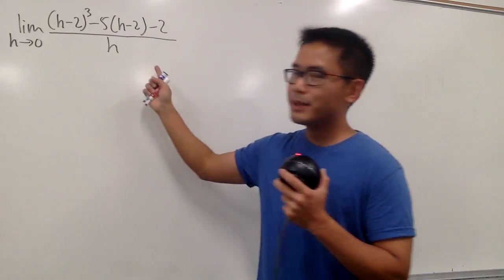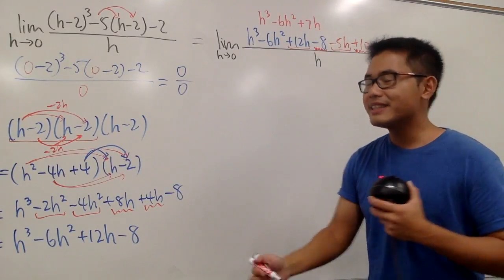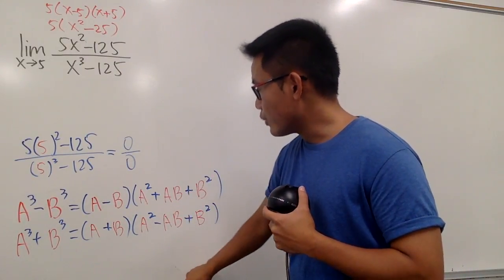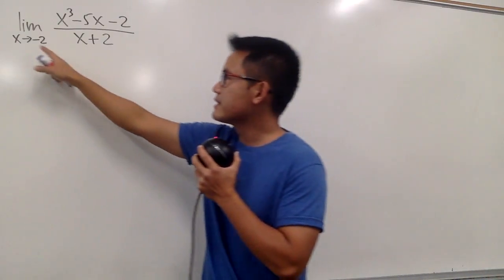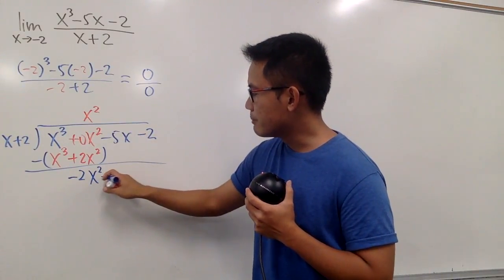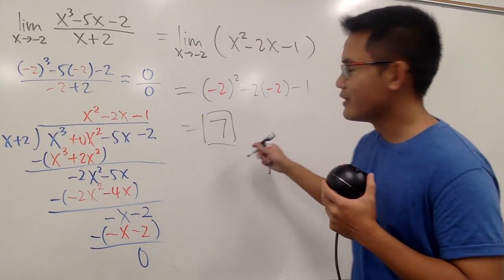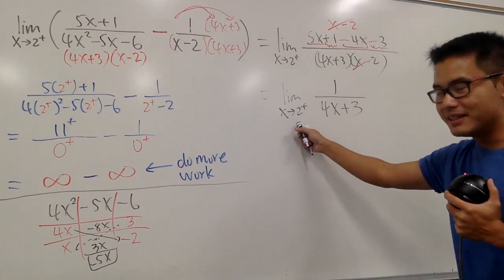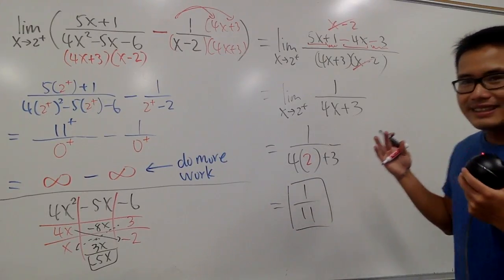Evaluating limits algebraically, part2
Evaluating limits algebraically, part 2
For more calculus 1 tutorials, please see  @just calculus